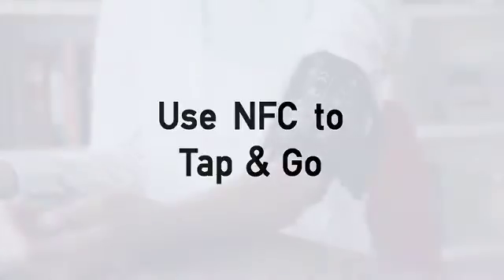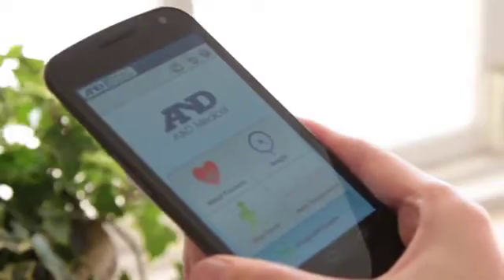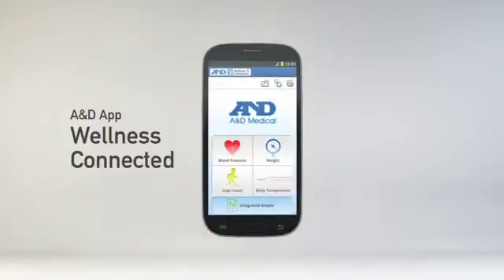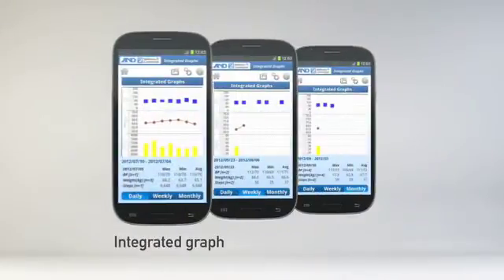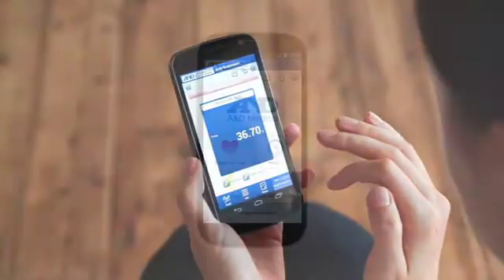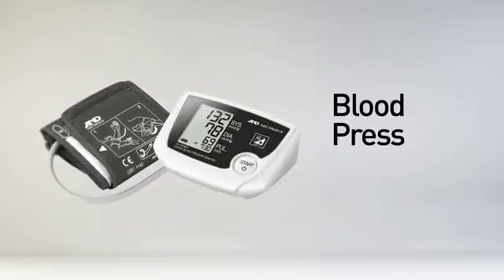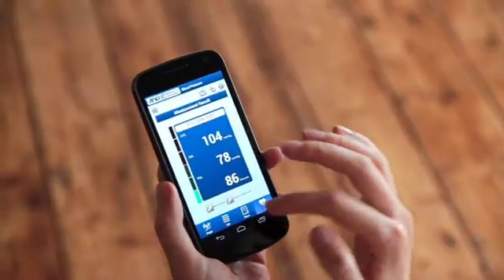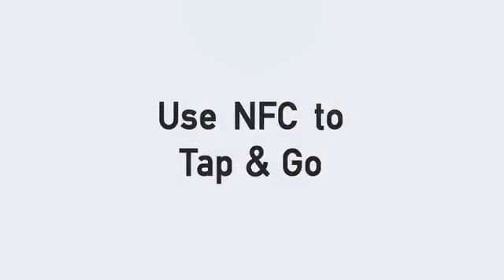Near Field Communication: Tap & Go